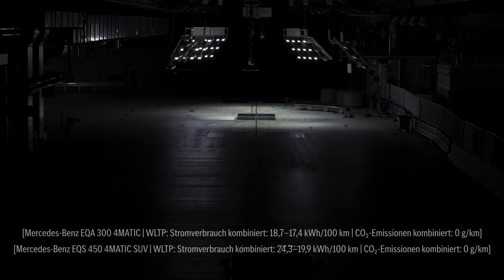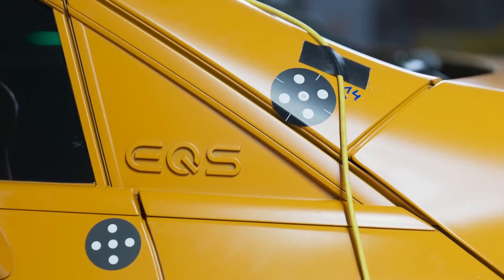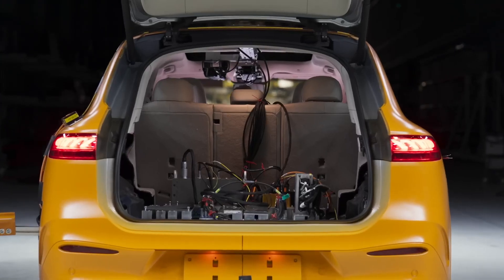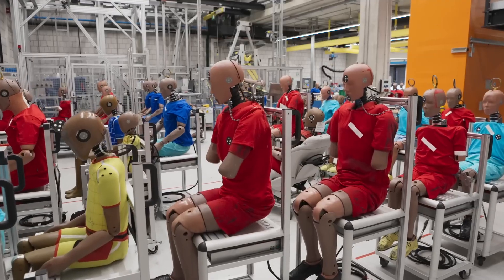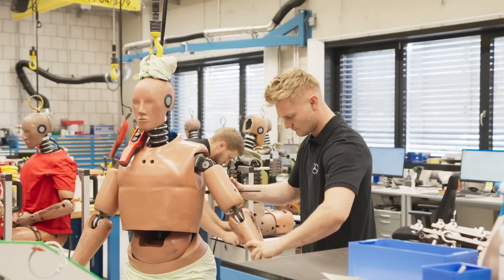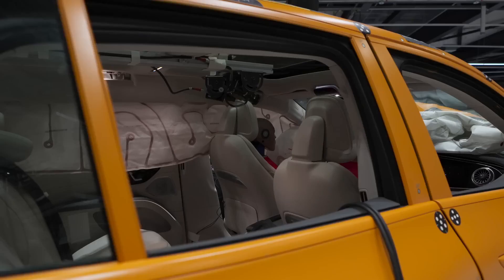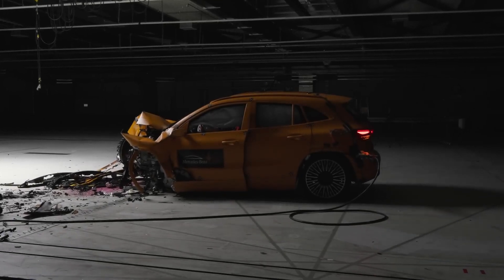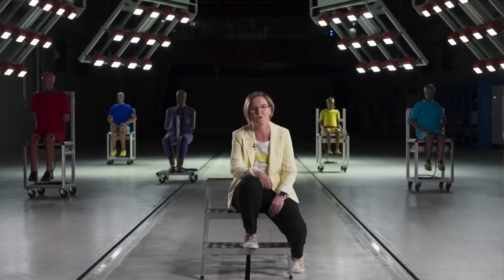The world's first public two-car electric crash test by Mercedes-Benz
Demonstrating safety in an unprecedented crash test: Mercedes-Benz is the world’s first automaker to publicly conduct a frontal offset crash of two electric vehicles that simulates a real-life accident scenario common on rural roads.

Take a look behind the scenes of this extraordinary undertaking that not only confirms occupant protection in the EQA and EQS SUV but also illustrates the aspirations of our real-life safety philosophy: To build cars that can withstand not only crash test scenarios, but also real-life accidents.

After all, safety is not a question of drive system, but one of our core commitments to all road users we’ve taken on.

Mercedes-Benz of Jacksonville in Jacksonville, Florida is a new & used car dealer with a selection of 2017 vehicles in addition to our car service, auto parts, financing & more.

Mercedes-Benz of Jacksonville in Jacksonville, Florida is a proud member of Fields Auto Group. At Fields, we're proud to serve our customers in Florida, Illinois, Wisconsin, and North Carolina.  Family owned and operated, Fields Auto began with the opening of Fields Cadillac in Evanston, IL in 1971.